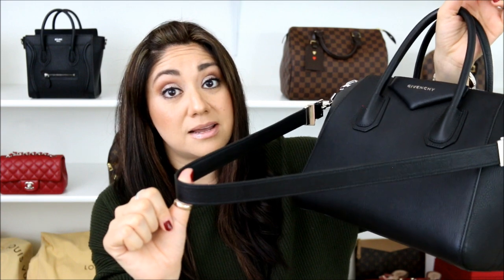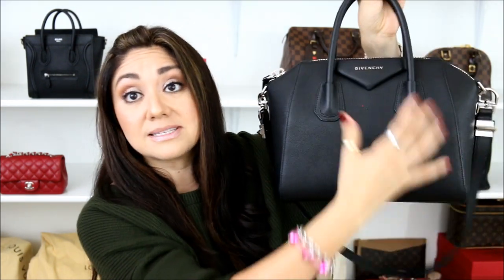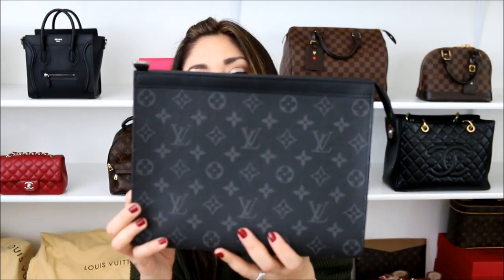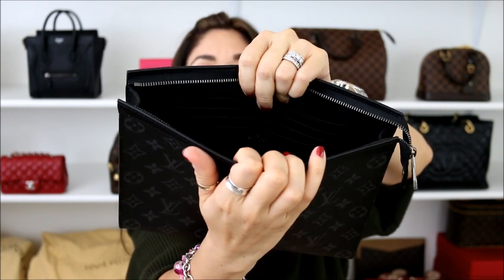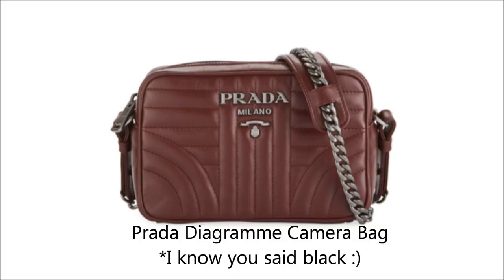Minks Mondays #205 | LV Canvas Bags I'd Buy Right Now IF I Didn't Have Them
Good Morning!!

Coming to you with our weekly MMQA video where we discuss a variety of topics, come and join us! Stay Fabulous!! Xoxoxo

Topics Mentioned:
*3 LV Canvas Bags I'd Buy If I didn't Have Them
*Camera Bags
*Celine Belt Bag Thoughts
*What I look For When Buying A Bag

Makeup in Video:
Eyes: Urban Decay Moondust Space Cowboy/ Norvina Palette
Eyeliner: Marc Jacobs Eyeliner Black
Mascara: YSL The Shock
Brows: Anastasia Dip Brow Pomade in Dark Brown
Lips: Buxom Lip Gloss Celeste
Nails: Kiko Milano

They offer worldwide 🌎shipping!!

*ALL OPINIONS ARE MY OWN. I am compensated monetarily when they are clicked/used.